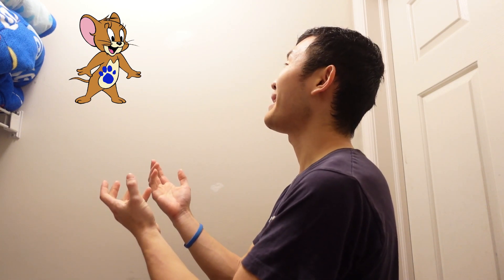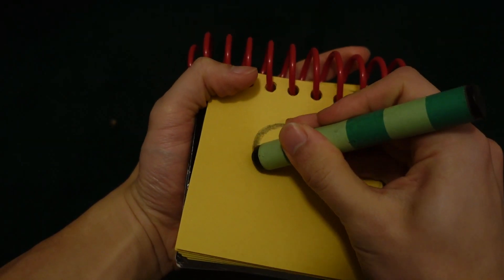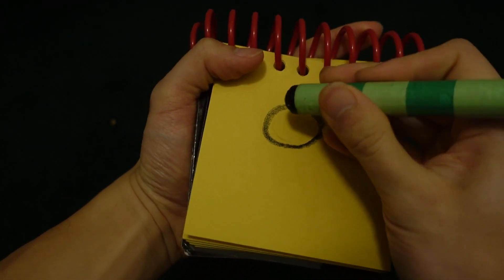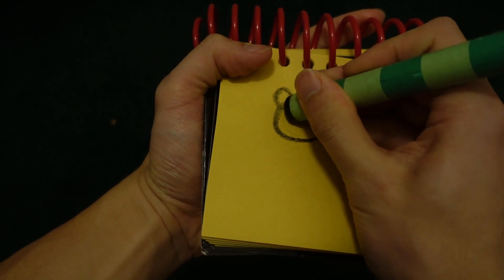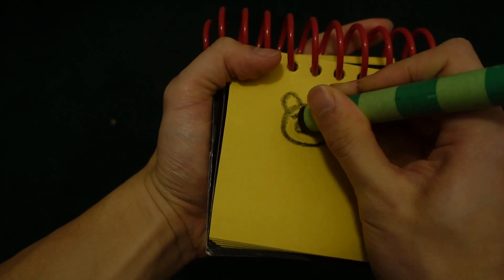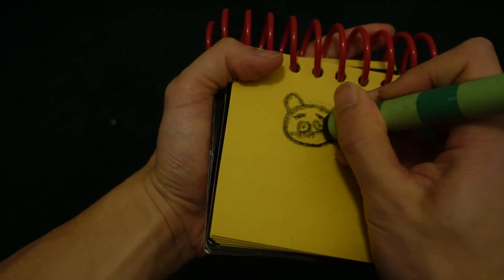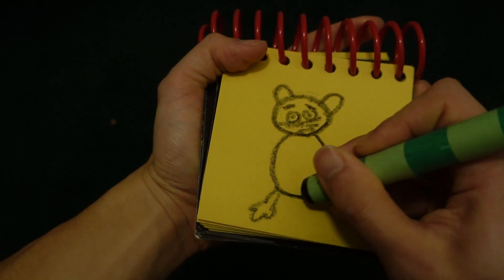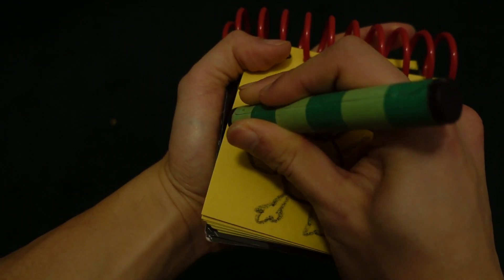Blue's Clues How To Draw Jerry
This is me drawing Jerry from the tv show Tom And Jerry. Enjoy!